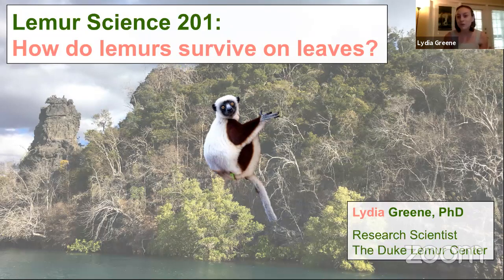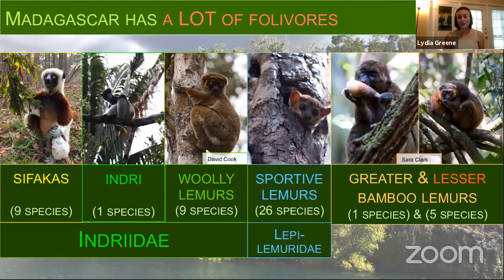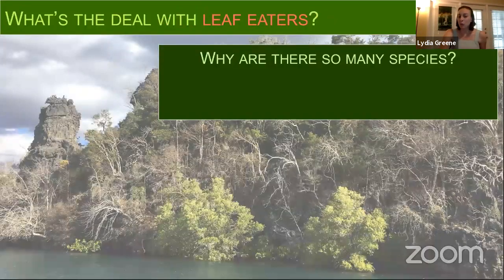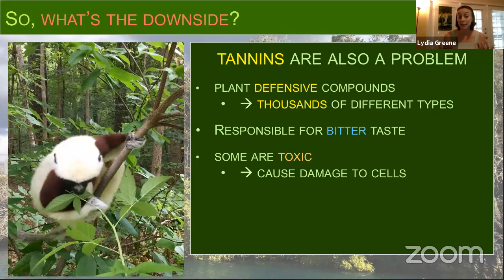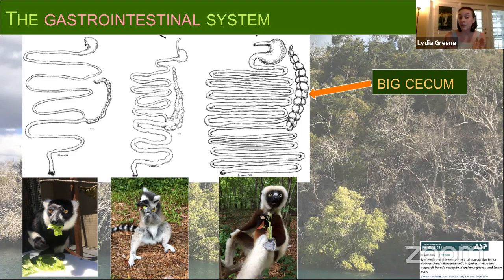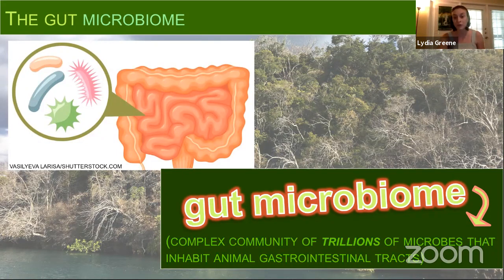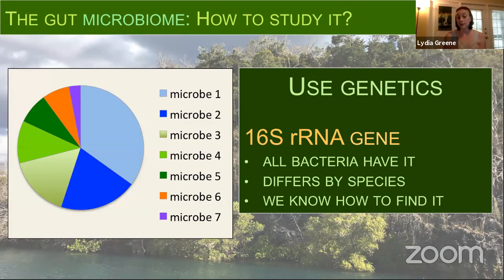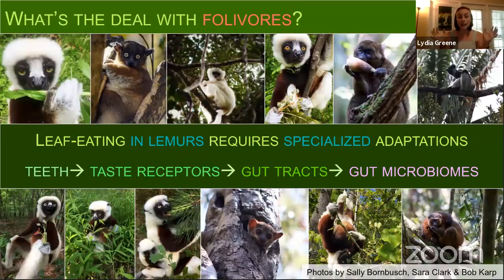Lemur Science 201: How Lemurs survive on leaves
Nearly half of all living lemurs eat leaf-based diets. Though ubiquitous in the forest, leaves can actually be a real challenge to digest. If you ever wondered how sifakas, indri, and bamboo lemurs manage to make a living on leafy diets, join us for the 3rd talk in our Lemur Science series, as DLC research scientist Lydia Greene explores the myriad adaptations that support this dietary strategy.